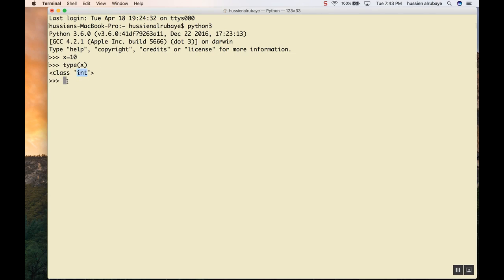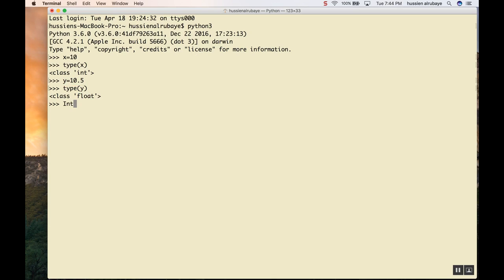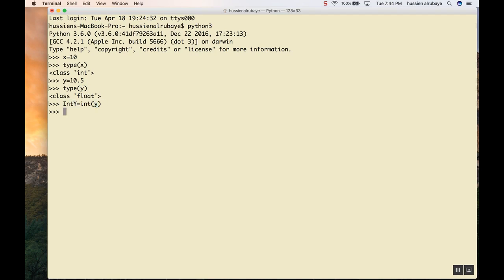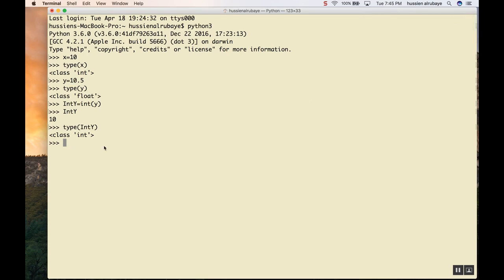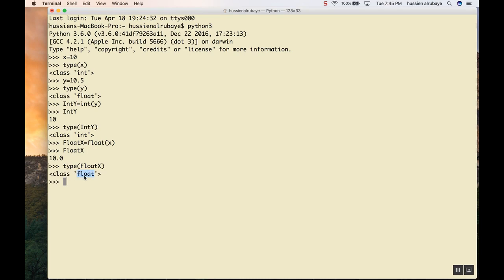Python - Convert between data Types - Tutorial 1 - Video 22